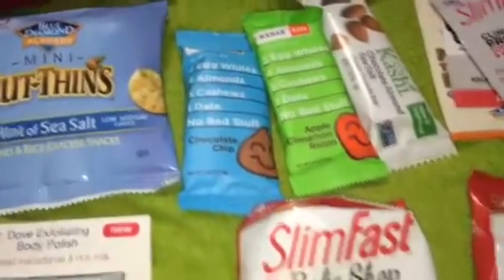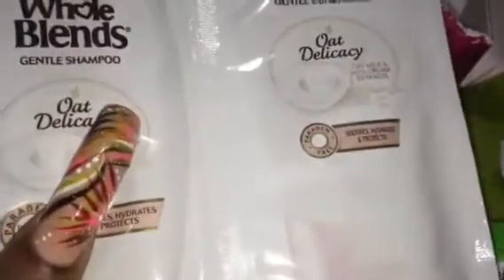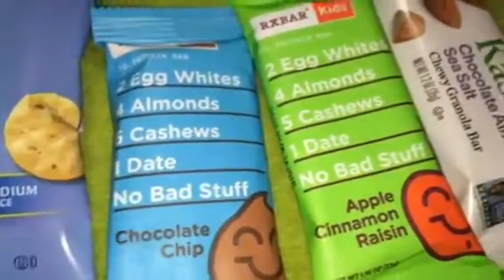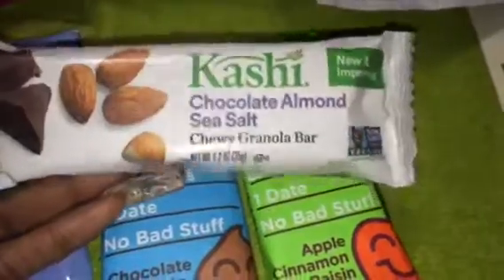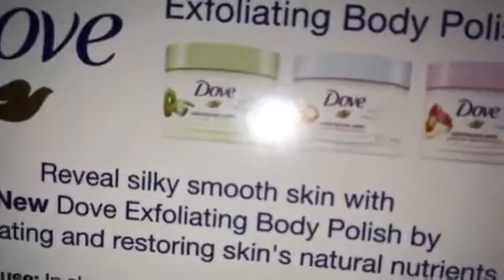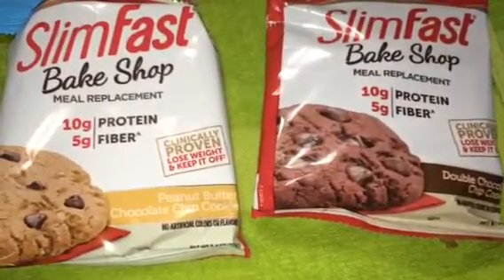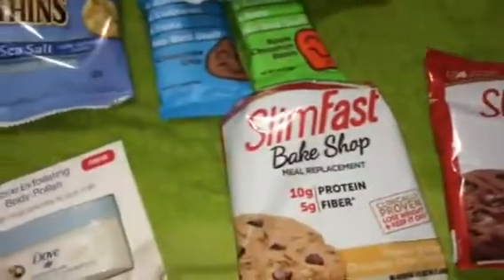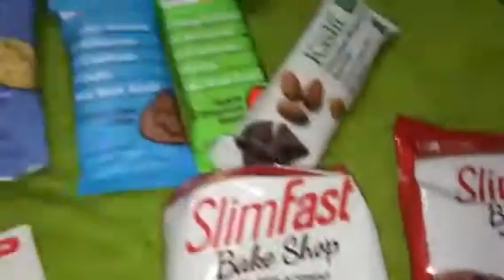Pinchme items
Free for review. Lets check out whats in the box